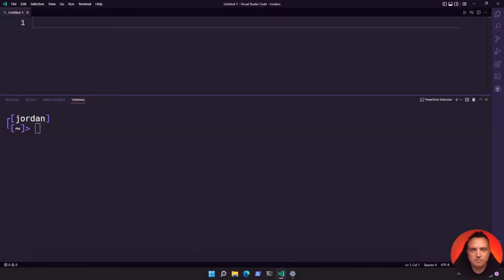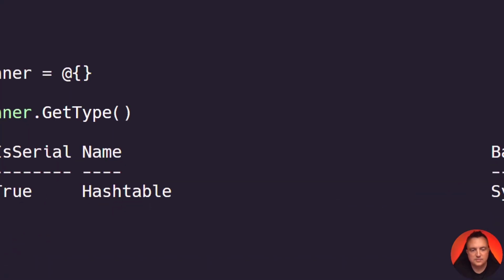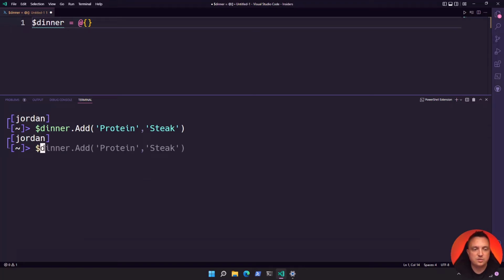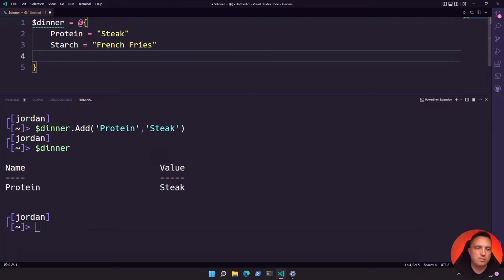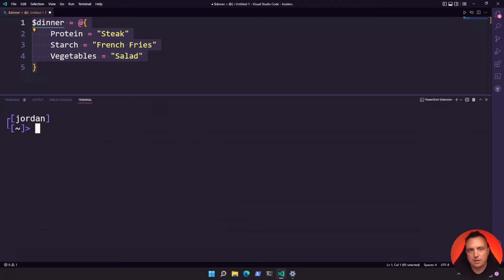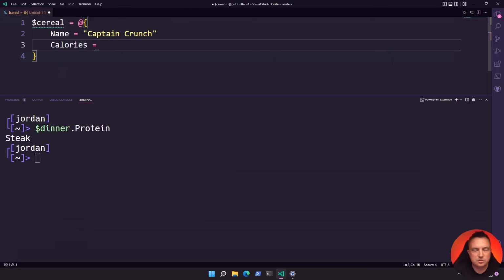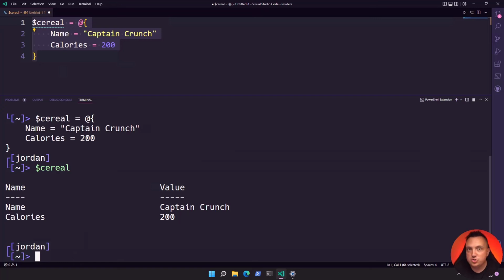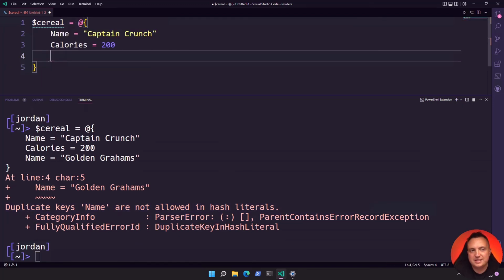Let's Chat: Hash Tables Getting Started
In PowerShell hashtables are an incredibly powerful and diverse object. Let's take a look at how you can make them, and certain things you might start using them for.